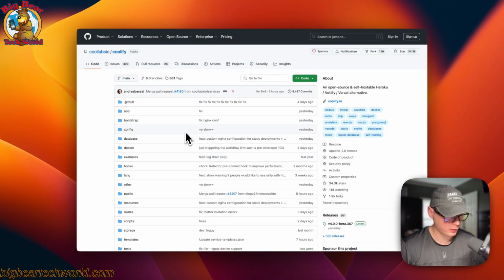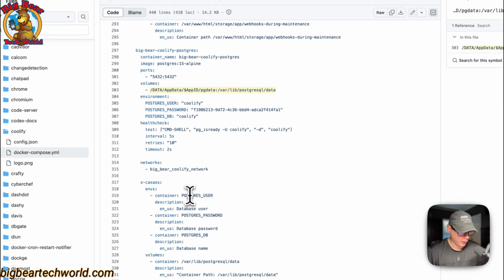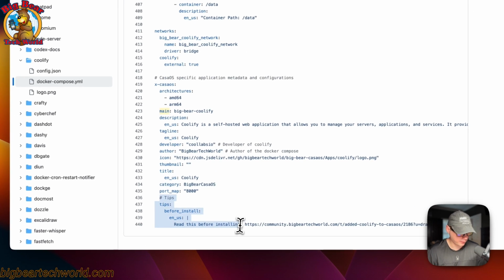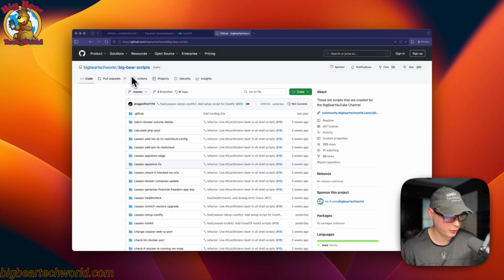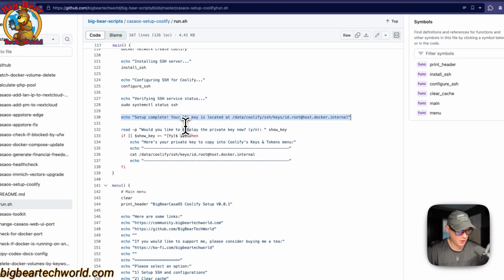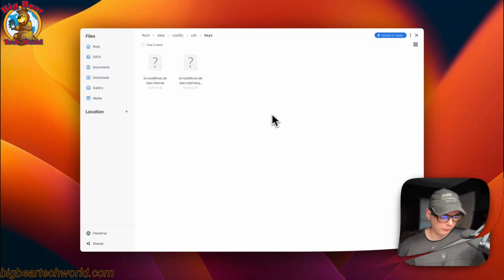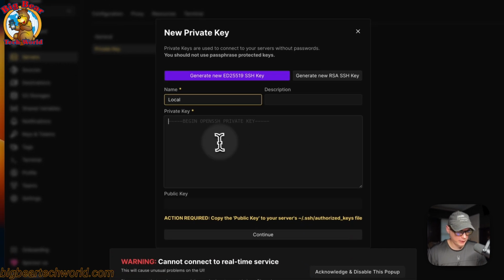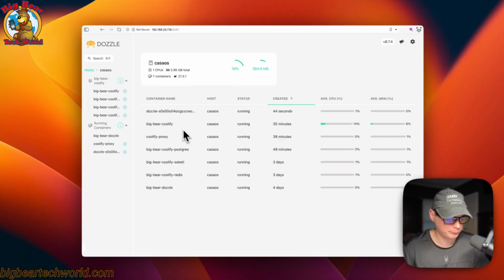🚀 Install Coolify on CasaOS: Self-Host Like a Pro!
Learn how to install and set up Coolify on CasaOS - your all-in-one self-hosting solution! In this step-by-step tutorial, I'll show you how to deploy Coolify and start managing your applications effortlessly. Perfect for homelab enthusiasts and self-hosting beginners.

📚 TIMESTAMPS:

00:00 Intro
00:44 About
01:08 Explain Docker Compose
07:34 Change Web UI Port
08:17 Install
09:12 Change the CasaOS IP in ENV
10:20 BigBearClub
10:39 Explain BigBearScript
14:39 Copy BigBearScript
14:53 Run Script
15:57 Run Script Optimize
16:29 File Locations
17:15 App Settings
18:34 Run Script Optimize Again
19:06 Setup UI
20:46 Get Proxy Running
21:30 Explain Upgrade
21:48 Add Dozzle
23:51 Outro